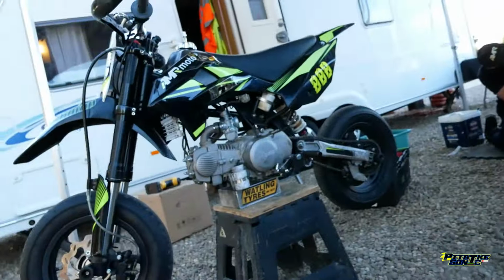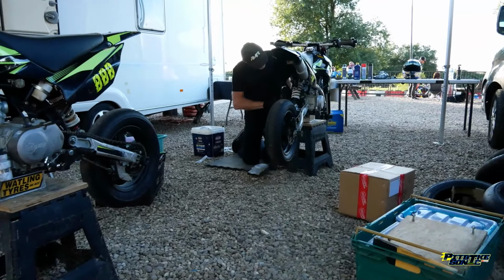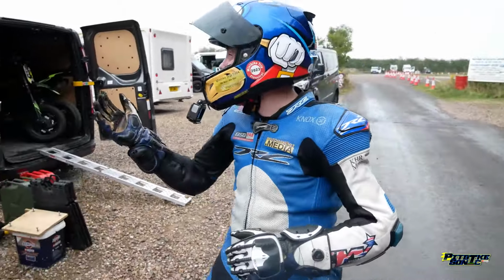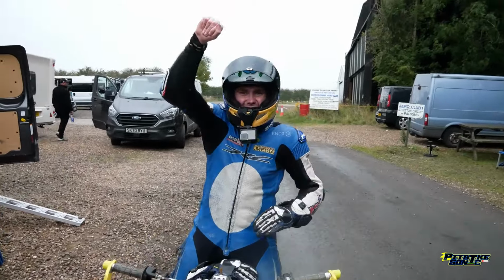Rent a Pit Bike and go Racing ! | Being a AMR Factory Pit bike Rider | Cheapest way to go Racing!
In todays vlog we are at Stretton for the summer series racing for AMR Pit bike racing team. Showing you guys the rental experience it you want to go pit bike racing!

Hey guys, I am Jamie, aka Pitbikesonic. Im a British Pit bike racer and have been competing for over 10 years, becoming British Champion in 2017, 2019, and 2020 I started my Pitbikesonic YouTube channel just over 5 years ago now, vlogging my on and off track antics.